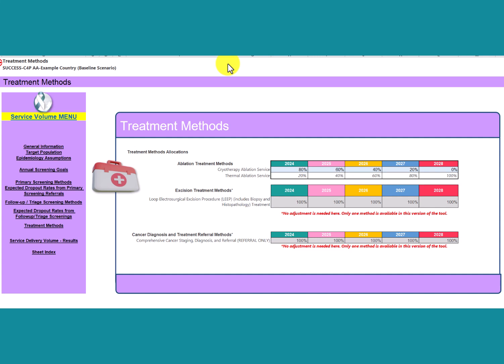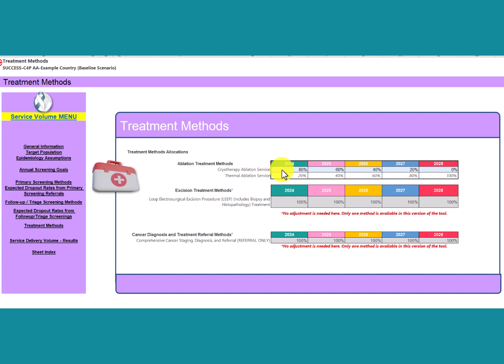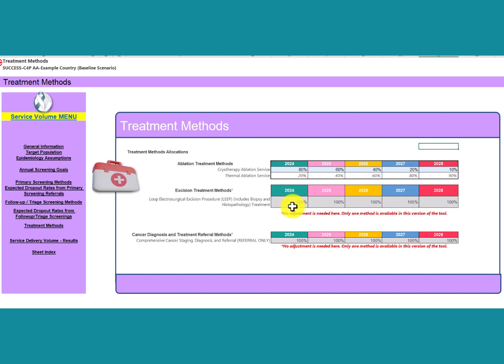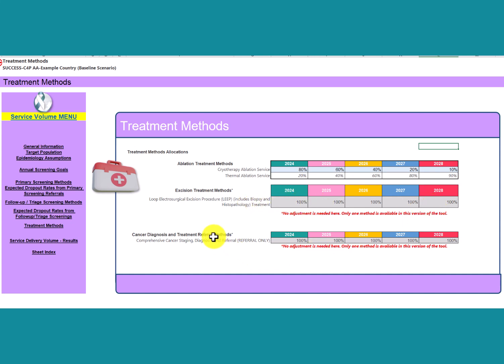C4P_SUCCESS Treatment_Allocations_Sheet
This brief tutorial will show you how to complete the treatment allocations worksheet in the C4P-SUCCESS tool.